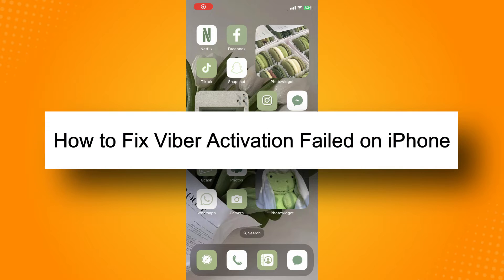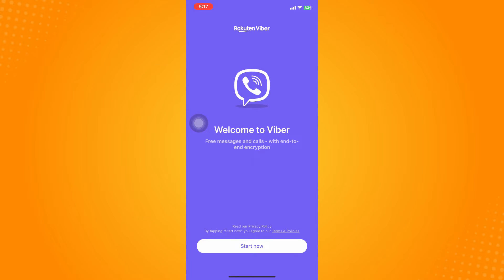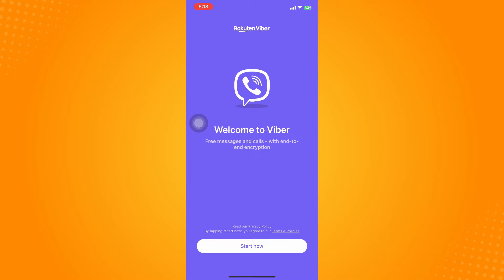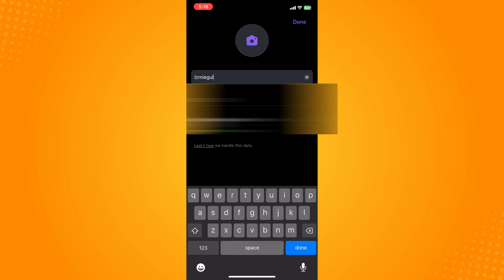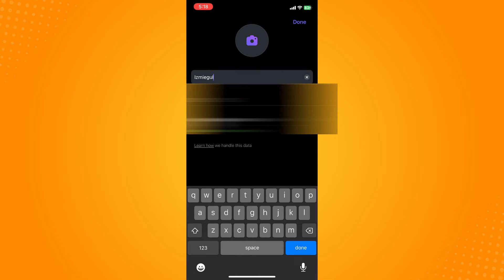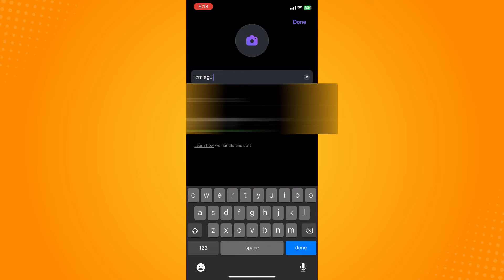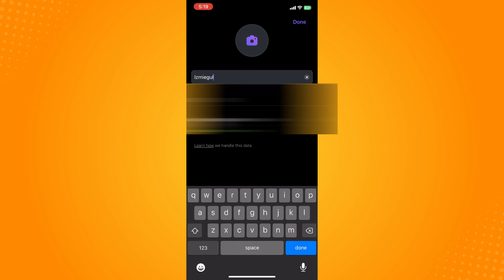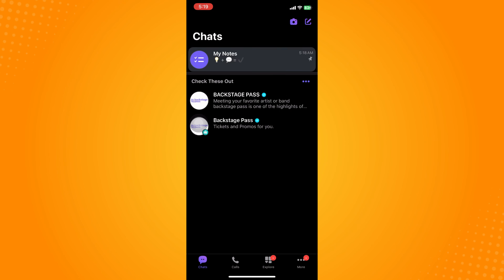How to Fix Viber Activation Failed on iPhone (2024)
Learn‎‎‏‏‎ ‎How to Fix Viber Activation Failed on iPhone

In this video I will show you‏‏‎ ‎how to fix viber activation failed on iphone